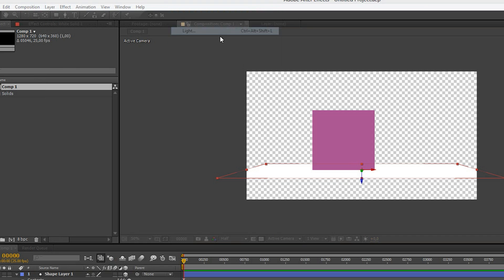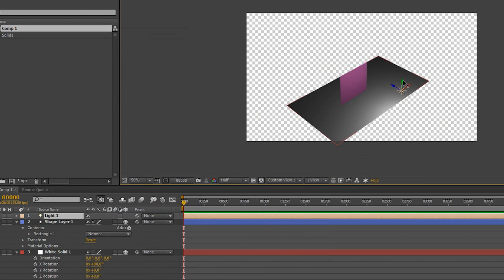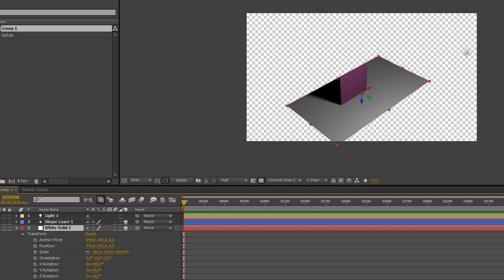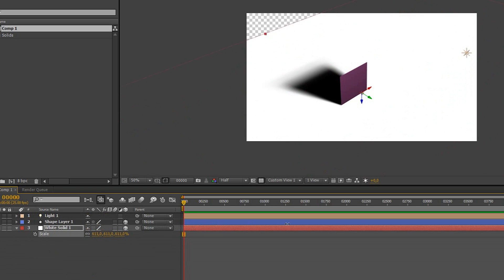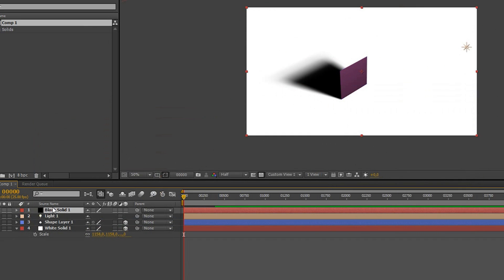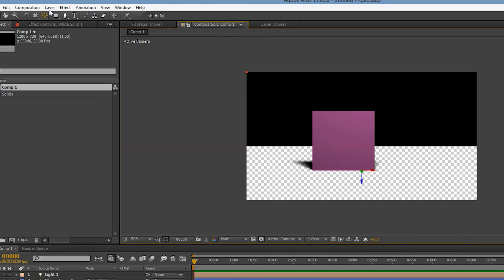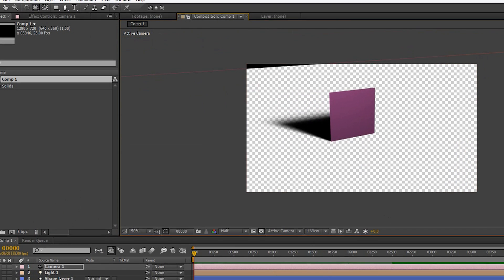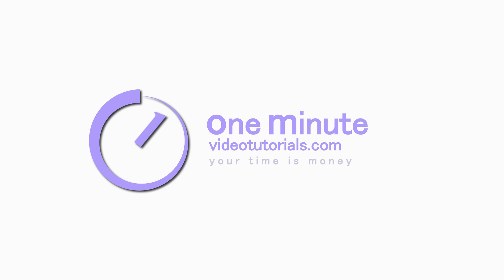How to create transparent shadow catcher layer in After Effects CS6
Sometimes you need to have your shadows cast on a transparent background in AE. In this tutorial we are creating a transparent layer that shows only shadows. Inspiration for this tutorial was found from a thread in Adobe forums.